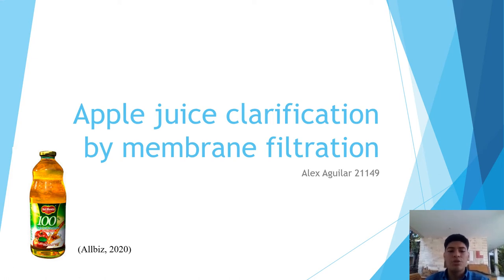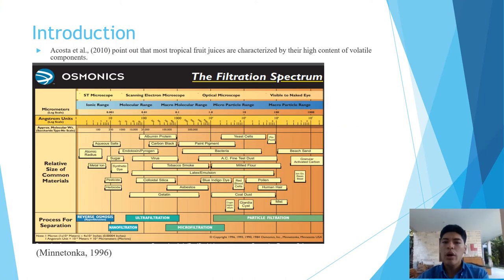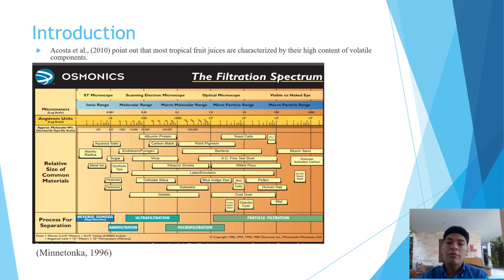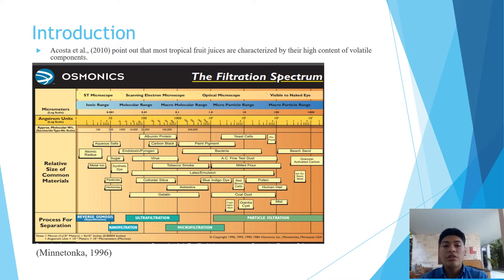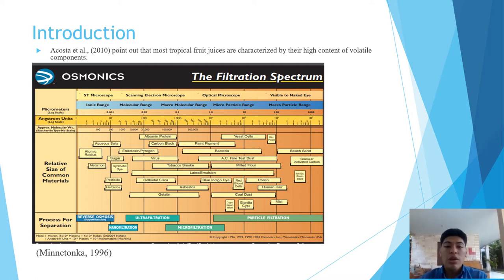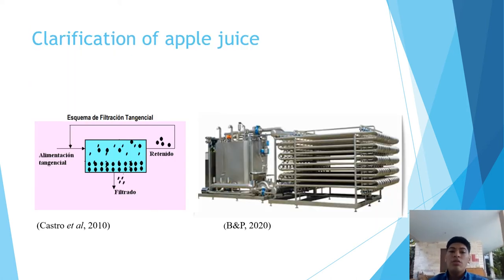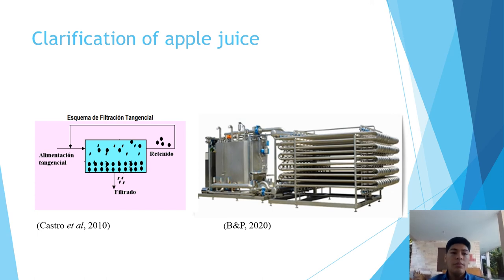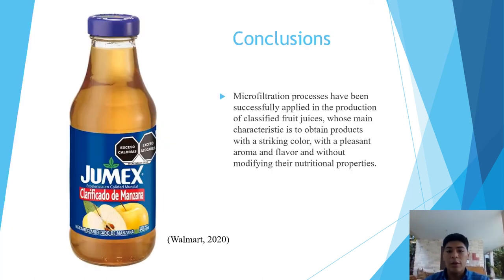Apple juice clarification by membrane filtration